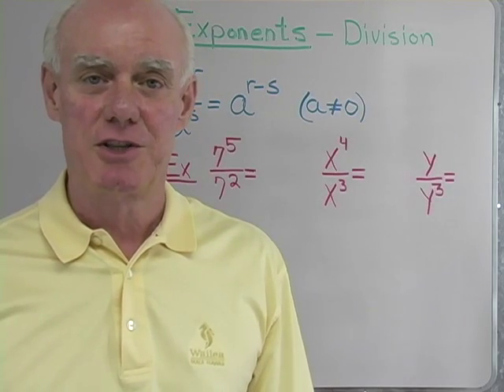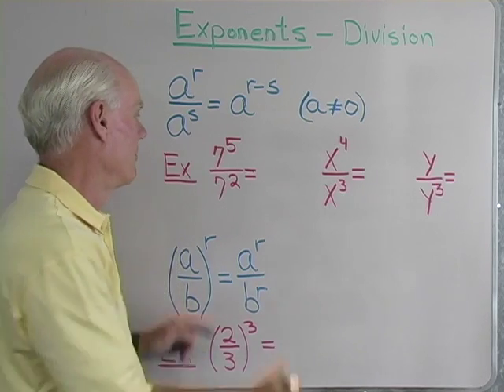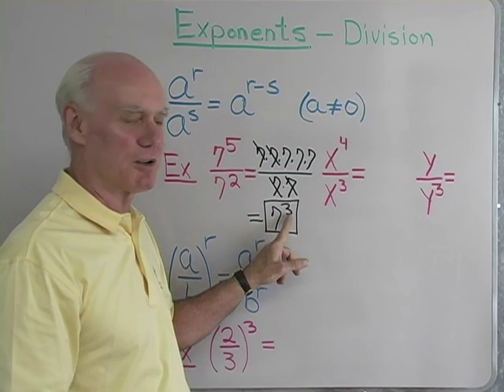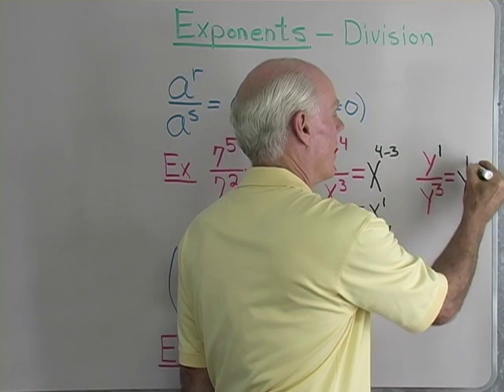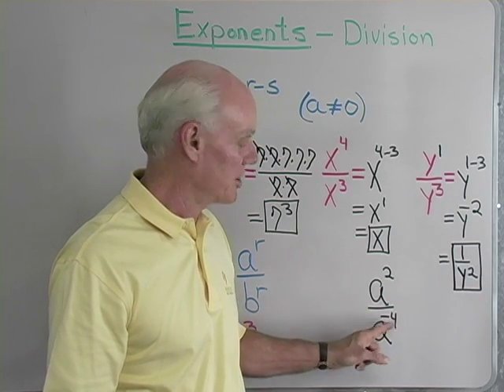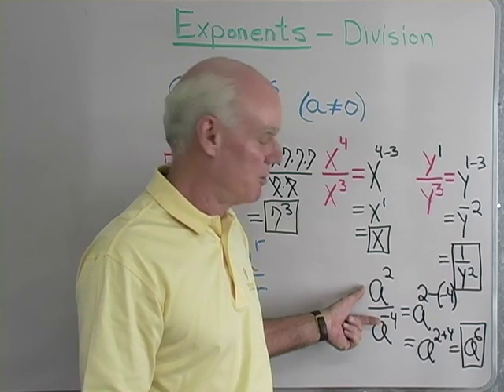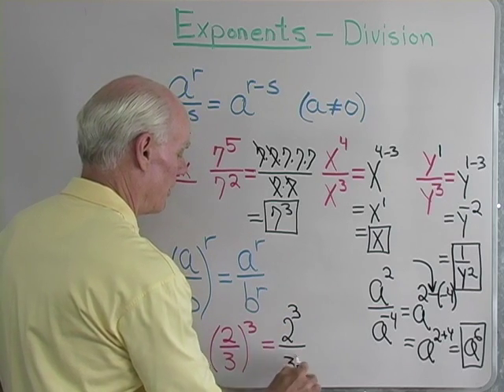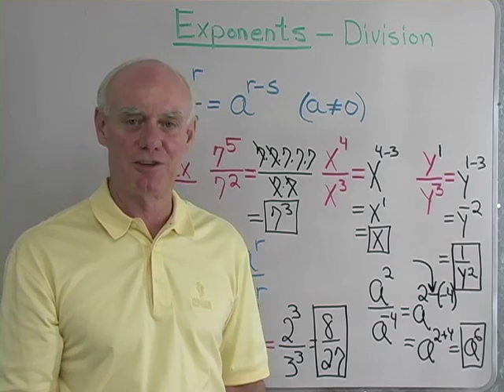Math Help Exponents 4: Division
Part four of a four part series on exponents. Part four, division, covers division with exponents.